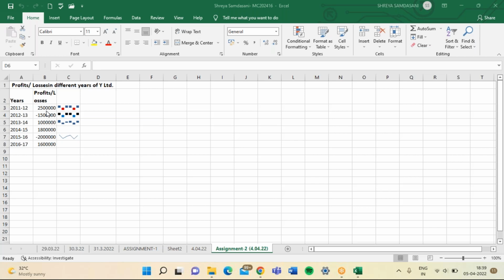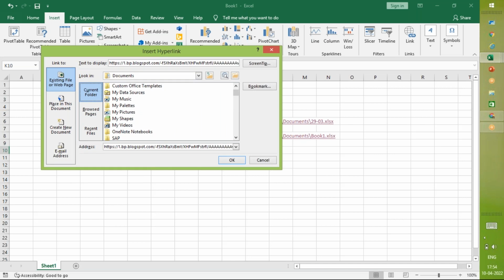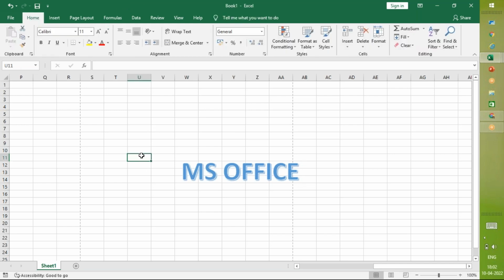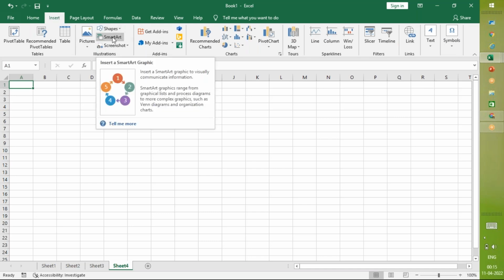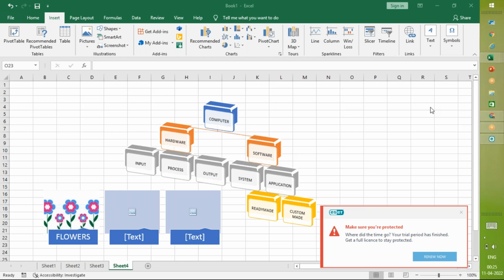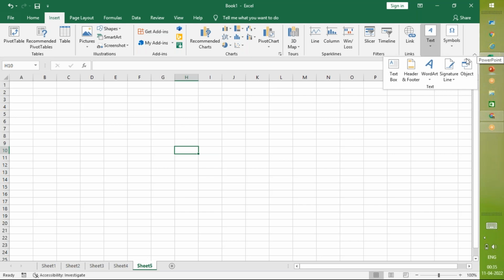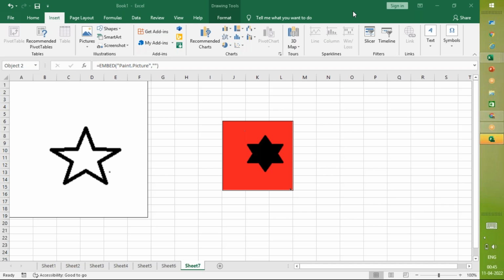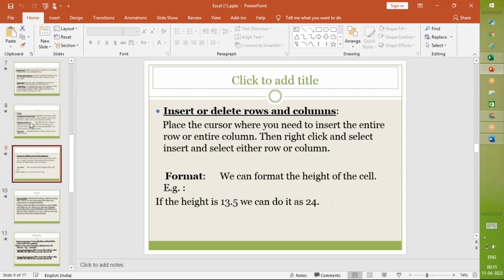Expert Excel 5th Apr Mcc Varalaxmi